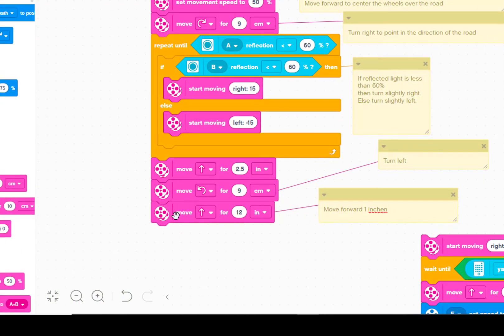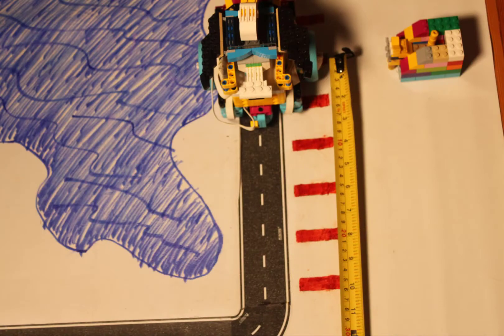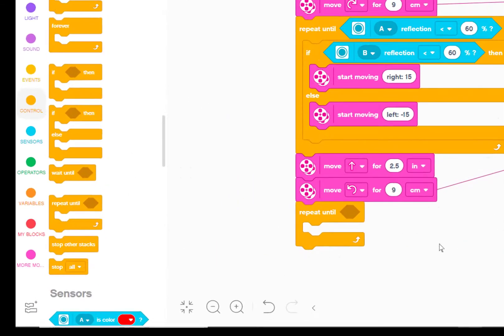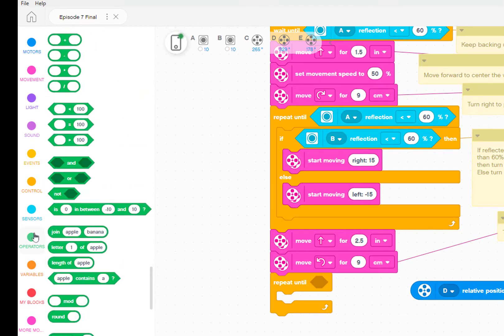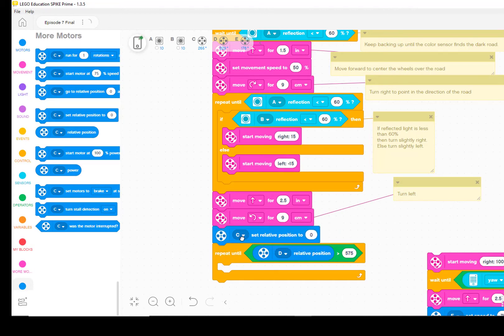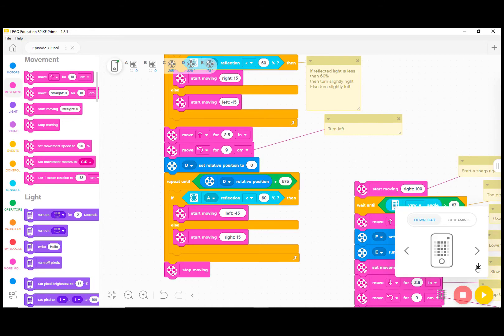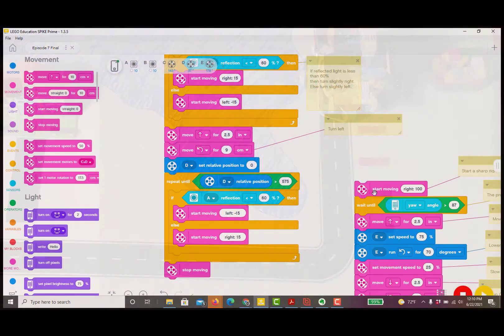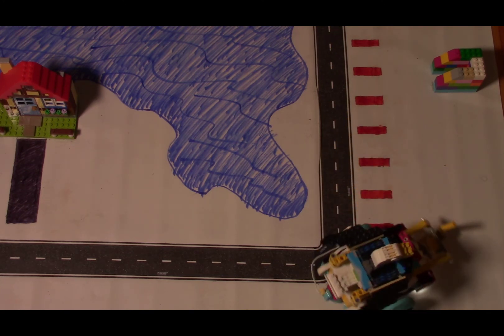Ep. 8: Measuring distance while line following. How to Program a SPIKE Prime Robot for FLL Challenge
In this episode we use line following at the same time as we measure distance using the motors' built-in rotation sensors to help Eaglet's Chariot robot stay in the middle of the road and stop in the right spot to rescue Yellow the cat.